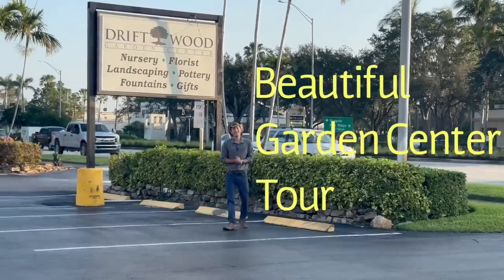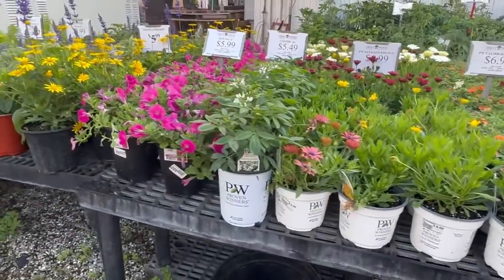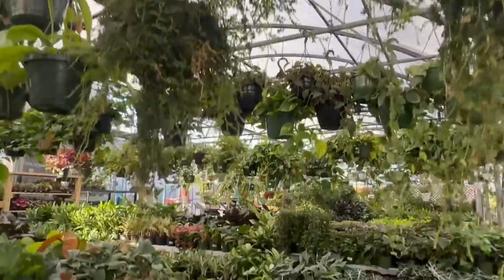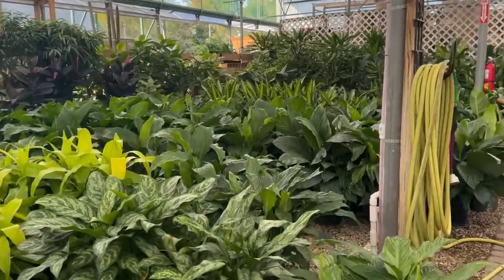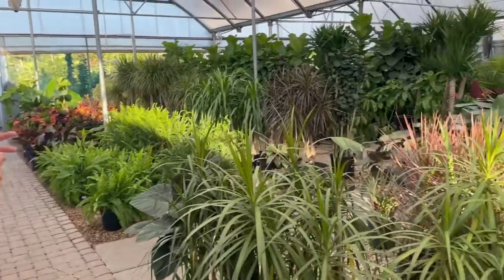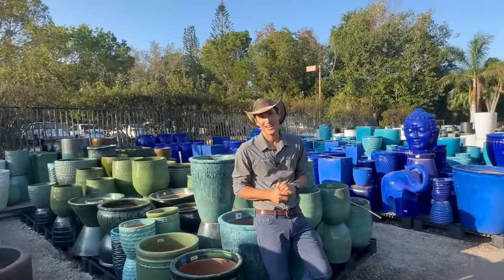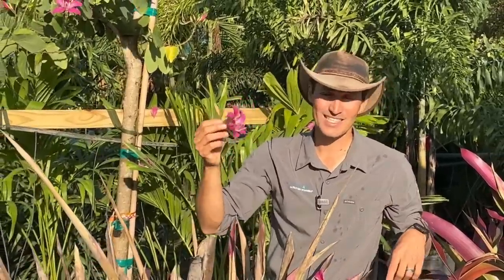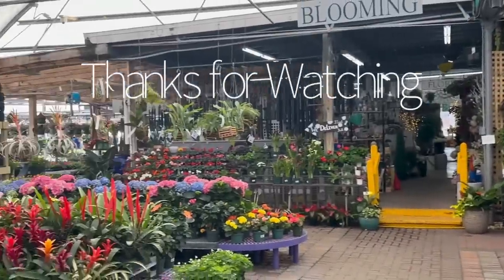Beautiful Garden Center Tour in Naples, Fl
Driftwood Garden Center is a must visit if you find yourself in the Naples area. It’s so fun just to stroll through their nursery and greenhouses to see all the diverse fun plants and products they have!